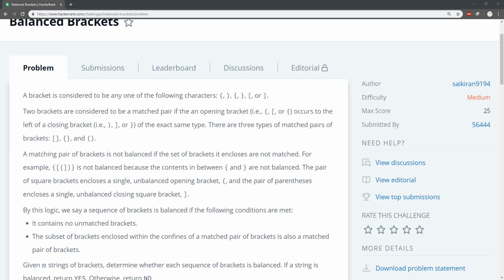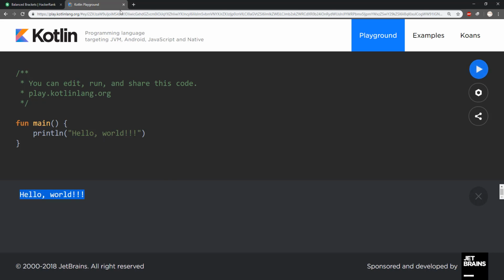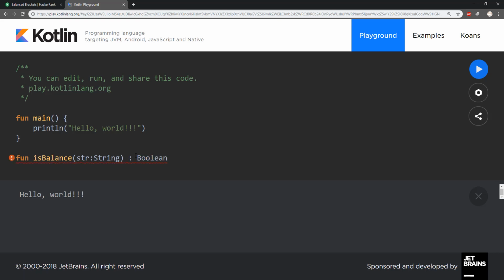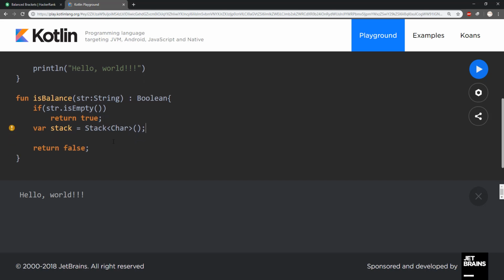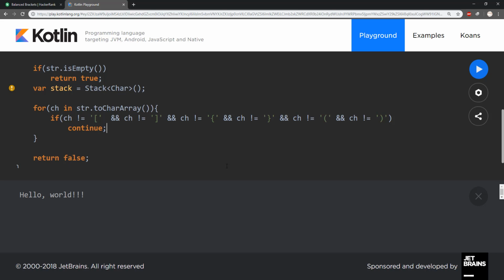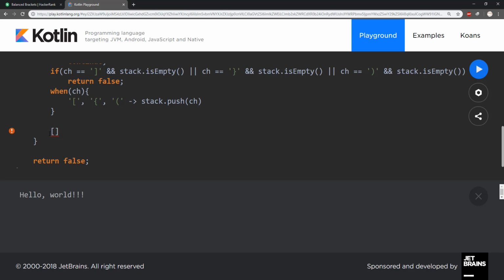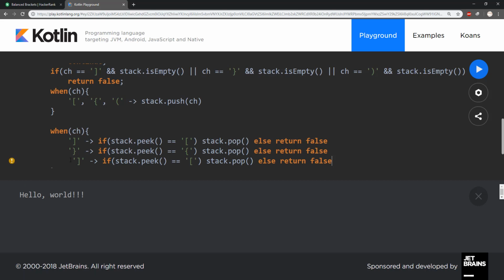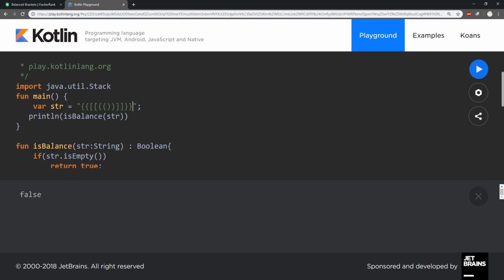Using Kotlin for the First Time with Hackerrank Balanced Bracket Question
Transferring java knowledge and other programming language to learn another. Best way to learn a language is to apply it to a problem.